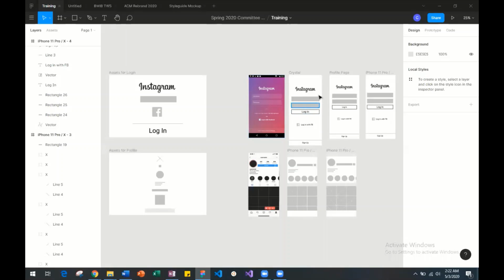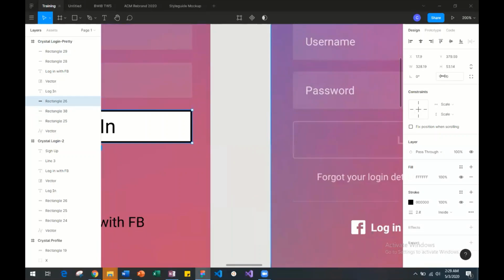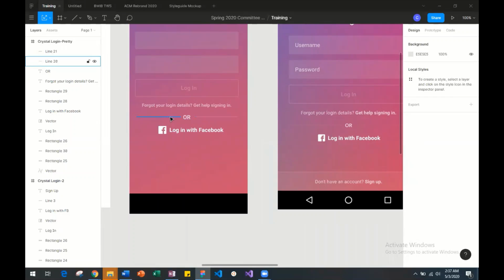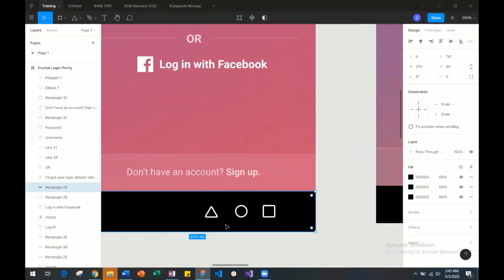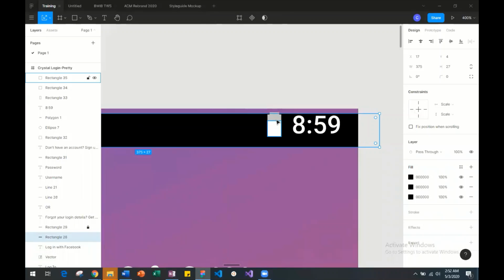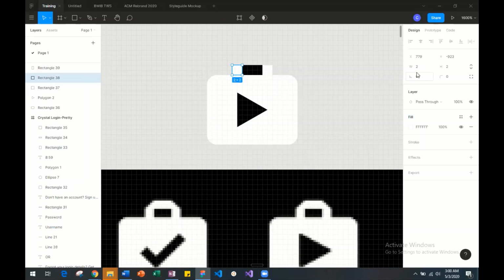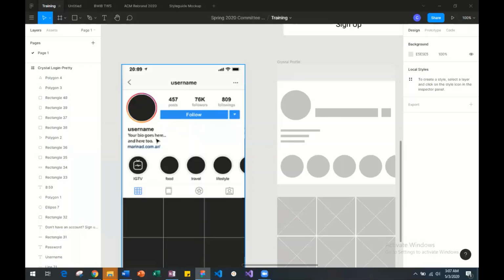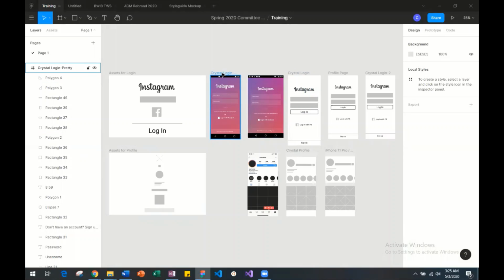Technical Workshop Series - Figma Instagram Prompt Part 2